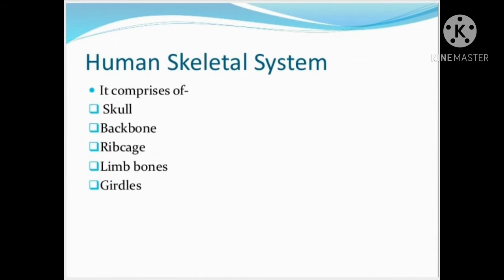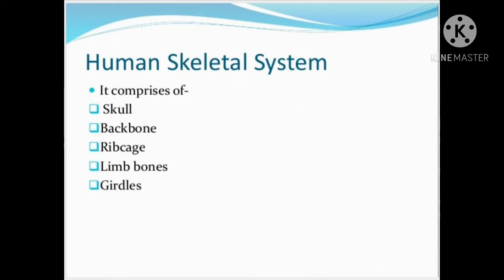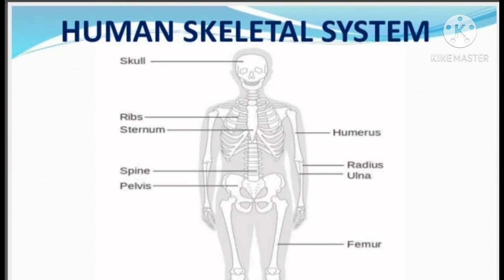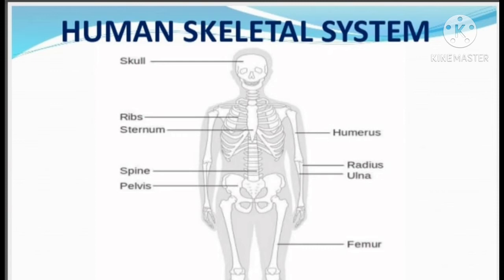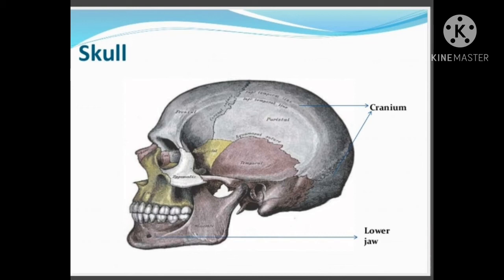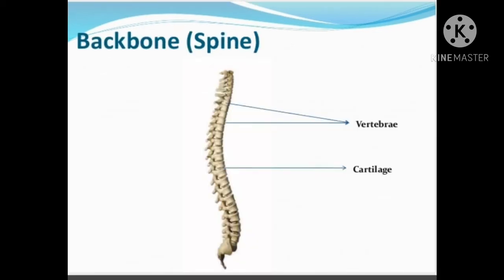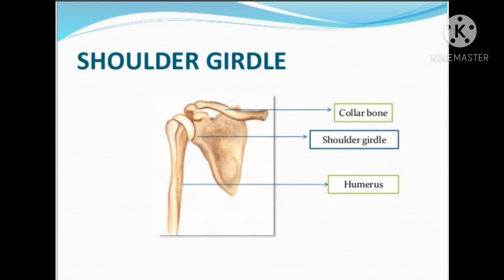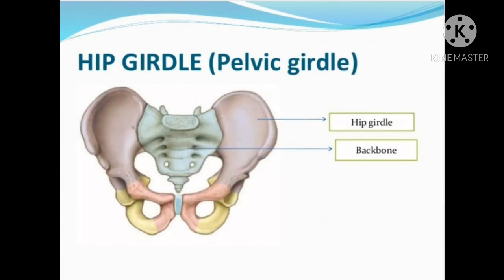Body movement ch 8 Class 6th